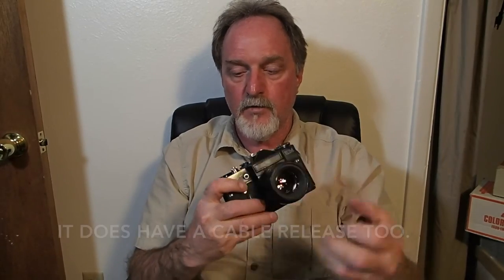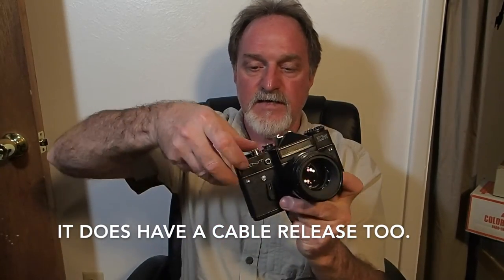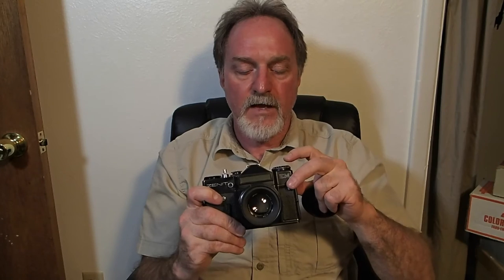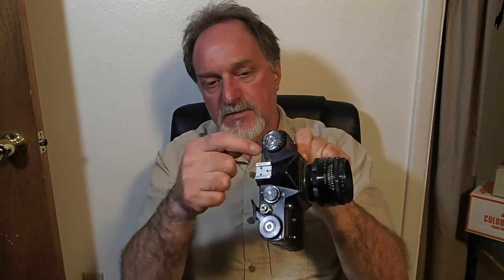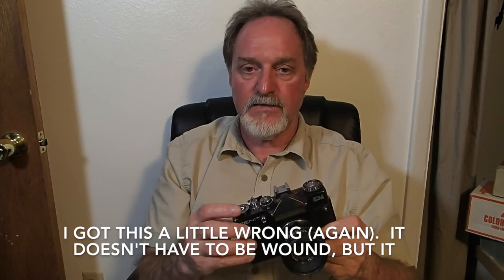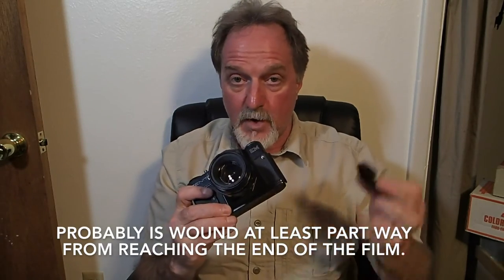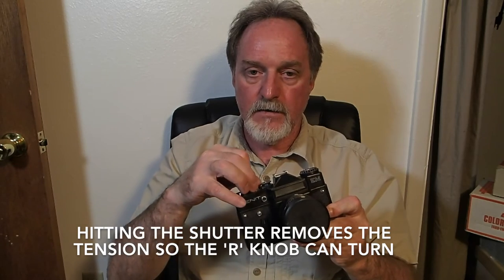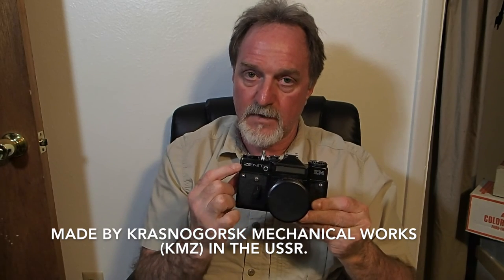52 Cameras: # 114 — Zenit EM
Some clunky editing - I'm trying new software and I don't have it down.